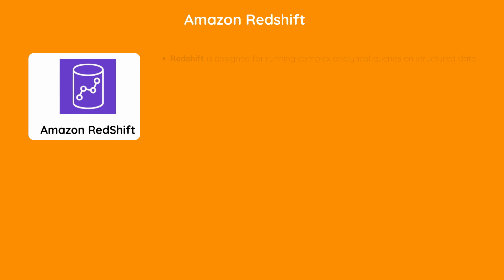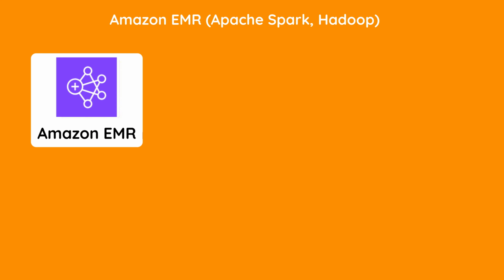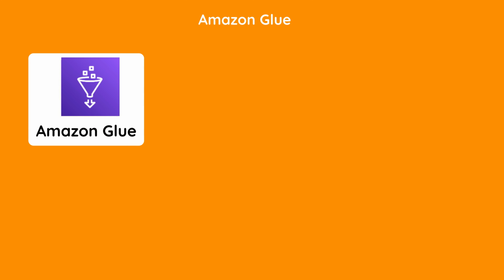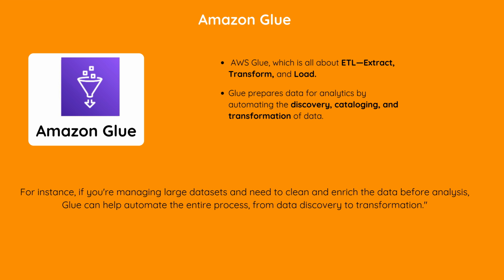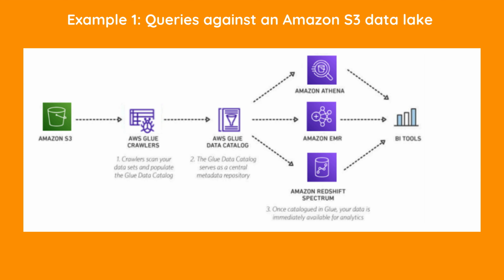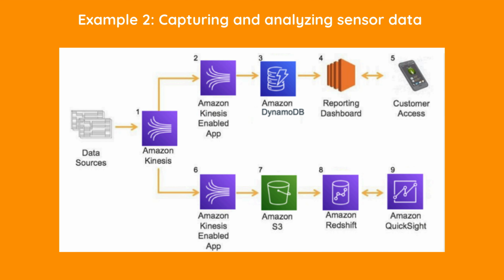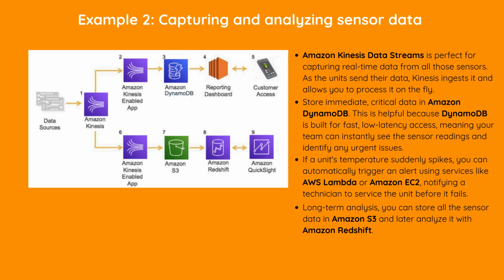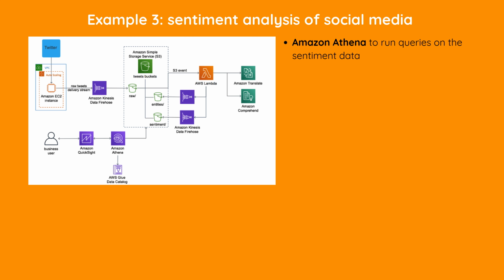AWS Analytics Services Explained in 10 Minutes with Real-Life Use Cases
In this video, I'll walk you through the core AWS Analytics Services—including Amazon Athena, Amazon Redshift, Amazon OpenSearch, and more—while studying for my AWS Solution Architect Associate exam. This session will not only provide a clear understanding of these services but also highlight real-life use cases and scenarios directly from AWS whitepapers. From querying data lakes with Athena to analyzing sensor data with Kinesis, and even sentiment analysis of social media data, we’ll explore how these services are used in real-world applications. Whether you're preparing for an AWS certification or simply want to learn more about AWS analytics, these examples and best practices will help you master these tools. Don’t forget to check out the official AWS whitepapers for even more insights!

00:28 - Amazon Athena
01:07 - Amazon RedShift
01:47 - Amazon OpenSearch
02:21 - Amazon EMR
03:02 - Amazon QuickSight
03:43 - Amazon Glue
04:20 - Amazon LakeFormation
05:01 - Amazon Kinesis Data Analytics
05:51 - Example1: Queries against an Amazon S3 data lake
07:02 - Example2: Capturing and Analyzing Sensor Data
08:43 - Example3: Sentiment analysis of social media